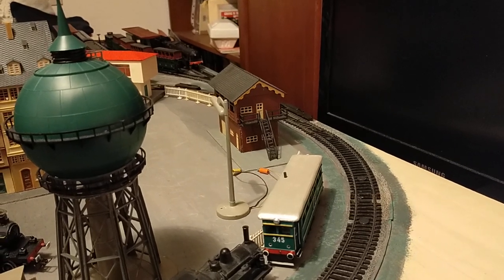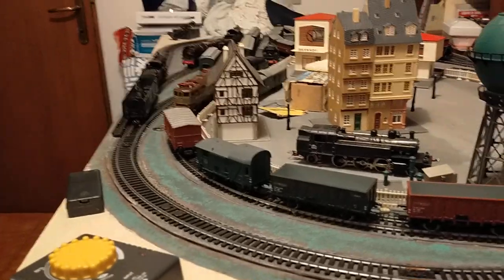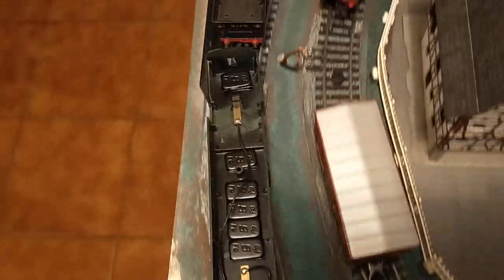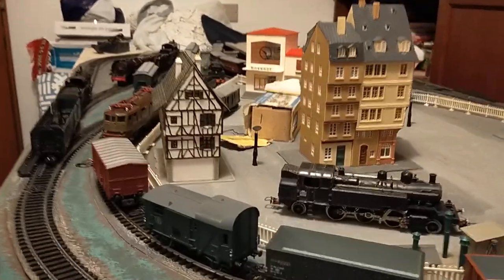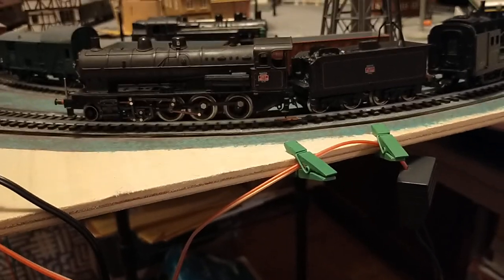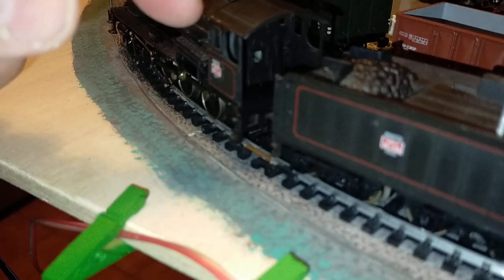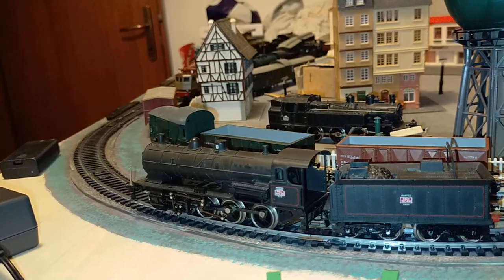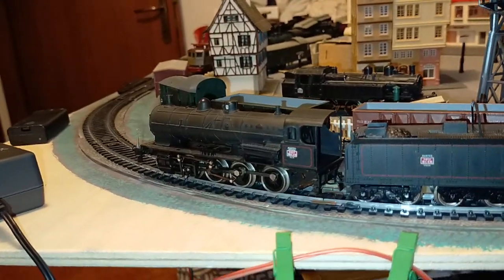Jouef SNCF 140C231 2-8-0 steam locomotive and luggage van test.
Testing the SNCF DQD2 luggage van with the 140C231 (with the notorious Jouef rubber belt drive). The motor is an excellent 5-pole unit.